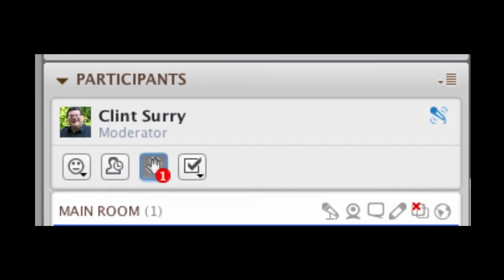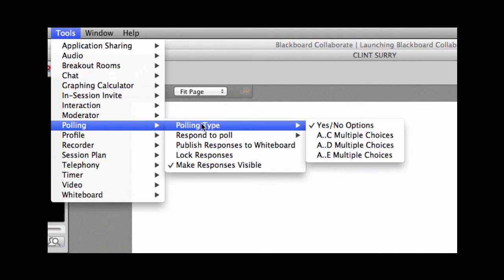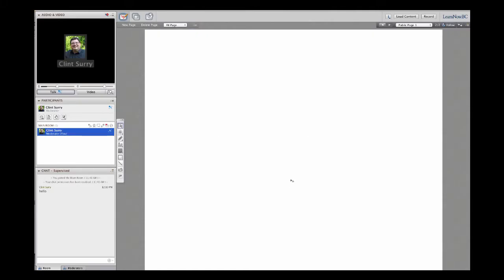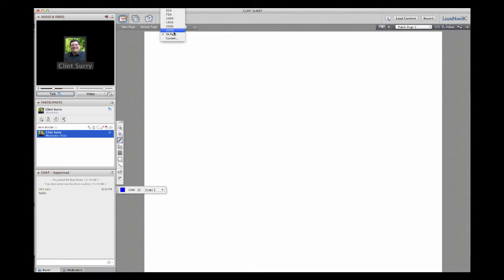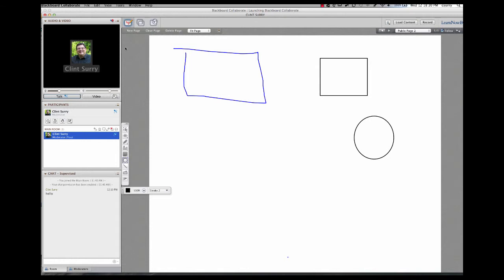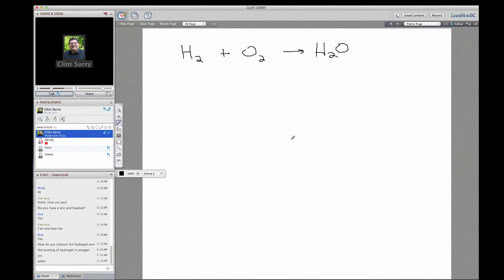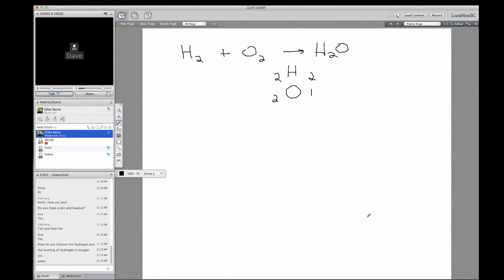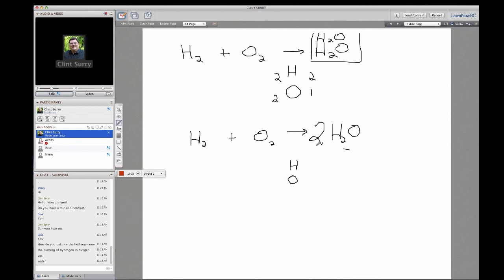BB Collaborate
General tour of Blackboard Collaborate for Teaching and Learning Online Course

Table of Contents:

05:34 - Marker